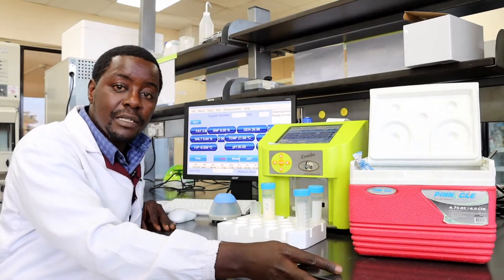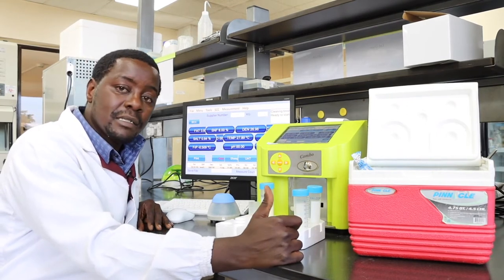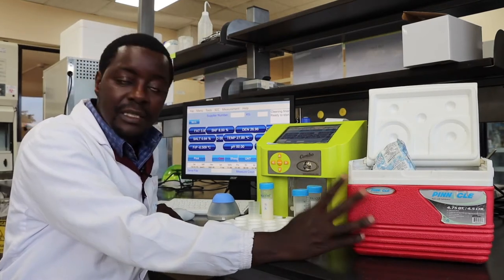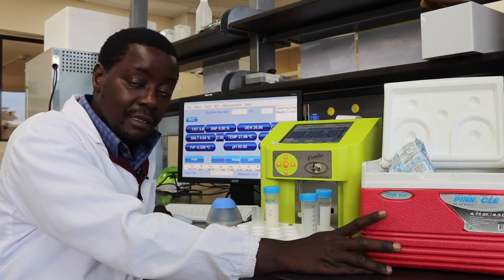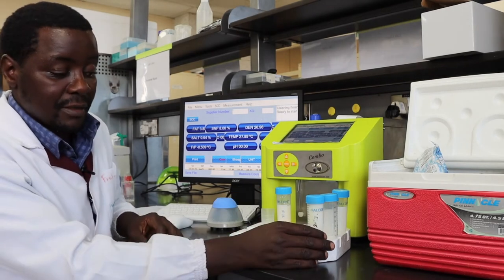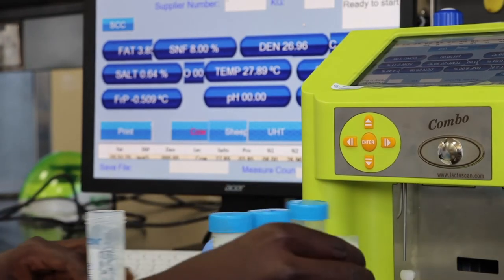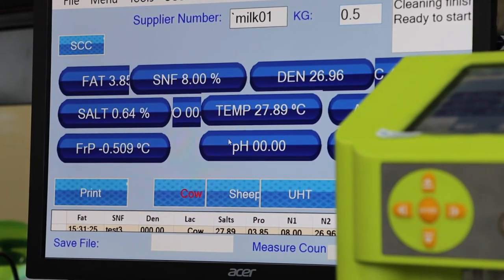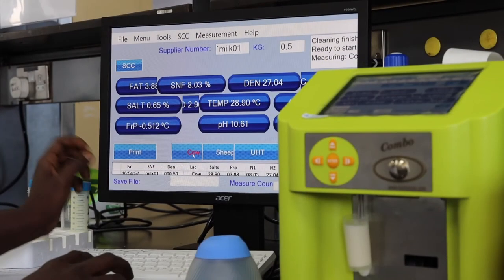How to use the Lactoscan MCC Combo milk analyser